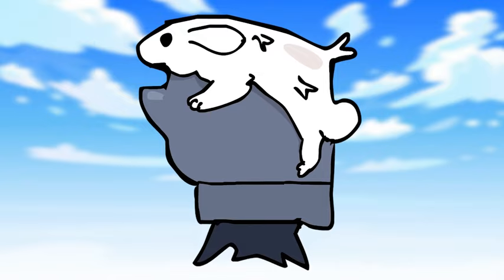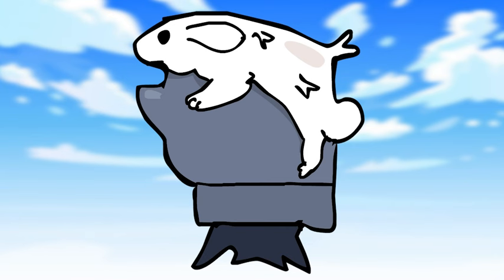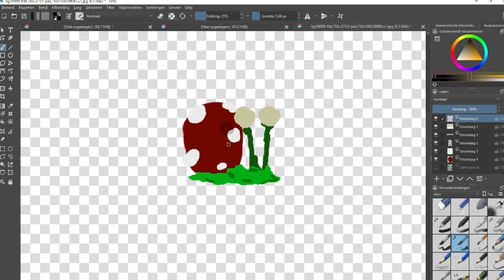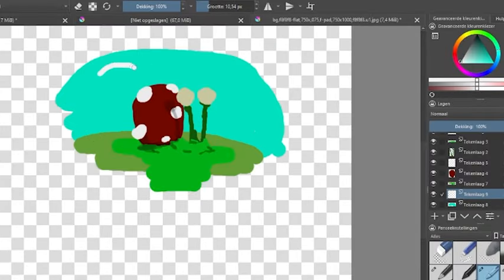Making drawings out of CARTOON SILHOUETTES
I got inspired by @CyanSandwich's idea of taking cartoon silhouettes and make new drawings out of them.

Software: Flash CS6 & Krita

Music (all by me):
Apis Trap
Videogame Piano Medley
Looking Ahead (With You)